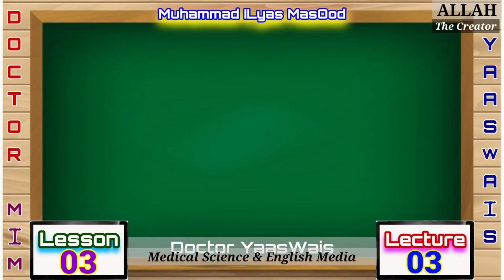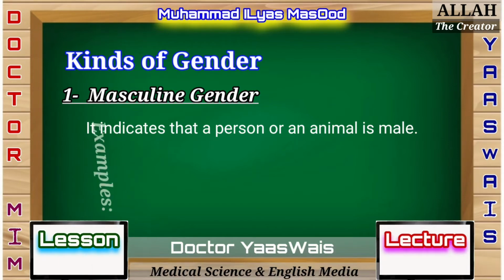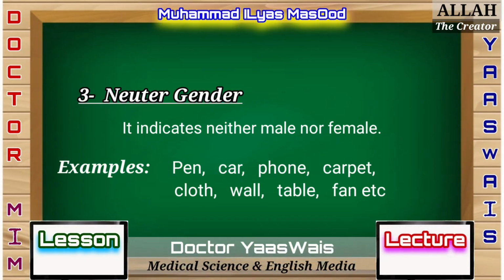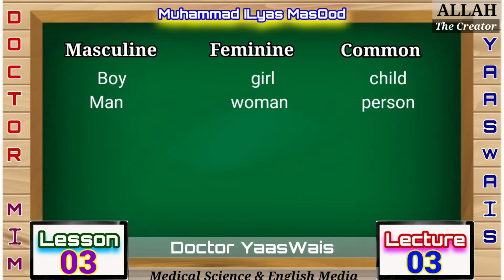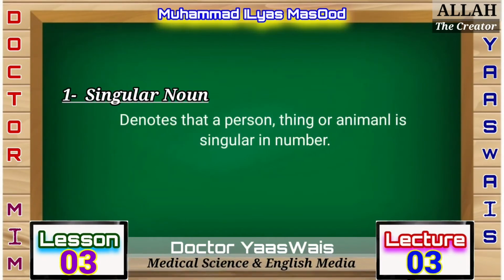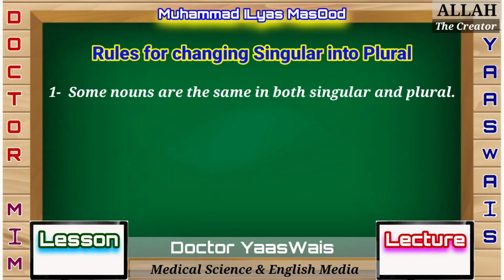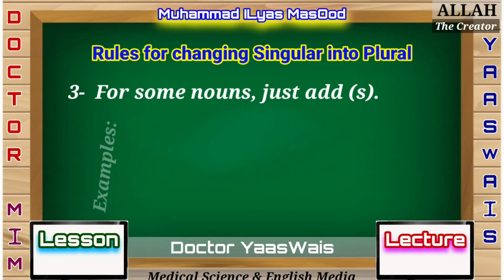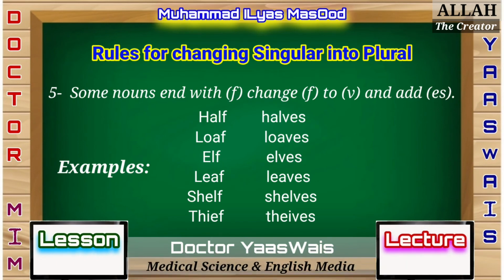Genders of Noun | Numbers of noun | English Grammar Full course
English English Grammar full course
Genders of Noun
Numbers of Noun
Masculine Feminine and more...
Singular and plural  more...
Rules for changing Singular to plural
English Grammar full course
🌼 Lectures with Simple and Clear English

🍁 All Videos with ENGLISH SUBTITLES
🌟3D Animation Videos of Medical Science Subjects

Complete and Perfect English Grammar and Medical Notes for all Exams and Syllabus

⚘🌱🌹🌿🥀☘🌺〽️ LINKS 〽️🍇🍈🍉🍊🍌🍍🥭

🍁 MEDICAL  SCIENCE SUBJECTS 🌟

💙〽️ENGLISH GRAMMAR & CONVERSATION 〽️💙

💜 Lesson 1🍎 Lecture 1

🧡 Lesson 2 🍎 Lecture 1

💛 Lesson 3 🍎 Lecture 1

💎》》》⚡ NOUN ⚡《《《💎
Introduction, Origination, Meaning, Roots, Kinds, Genders, Numbers, Cases, Examples and Rules for changing Singular to Plural.